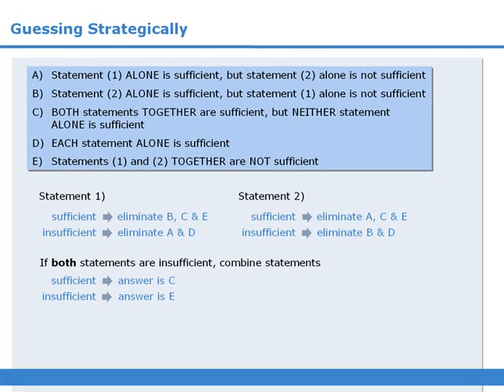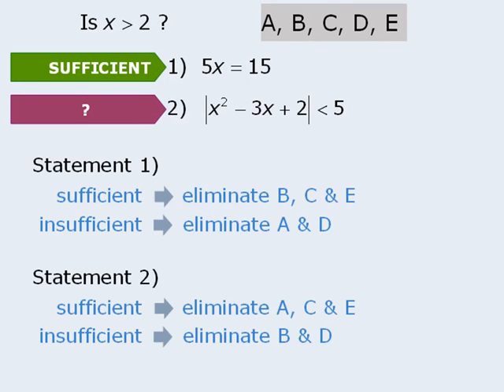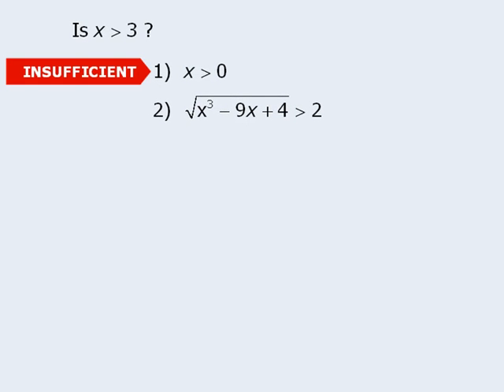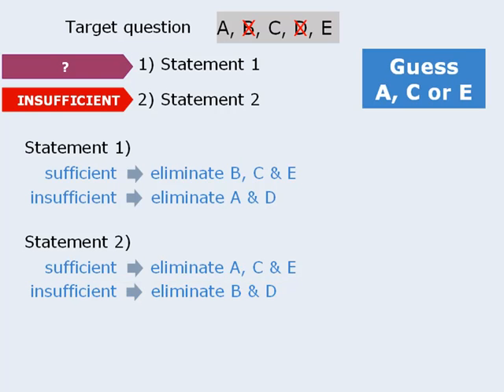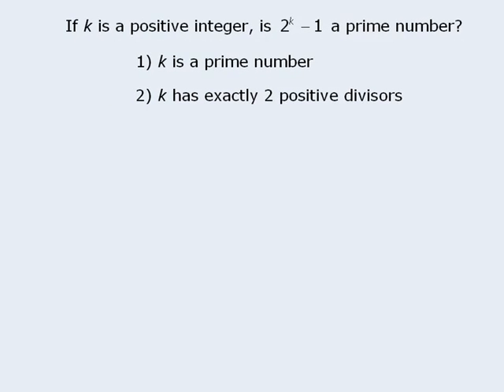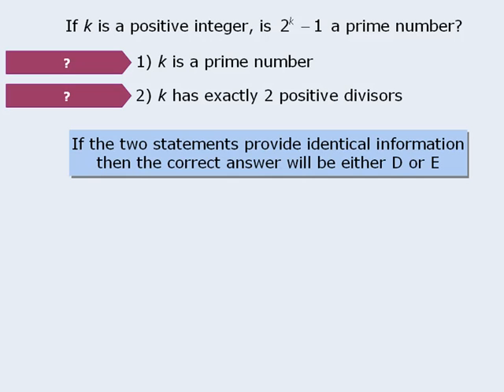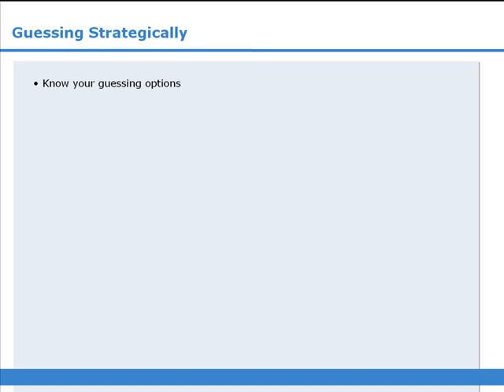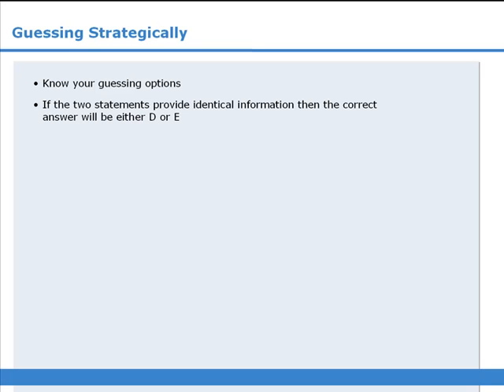GMAT Data Sufficiency - Lesson 15 - Guessing Strategically